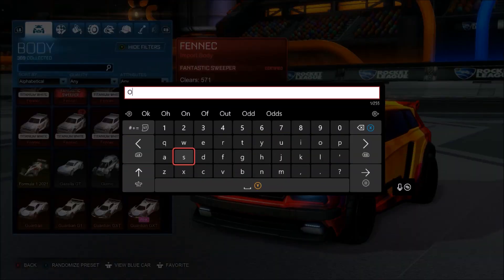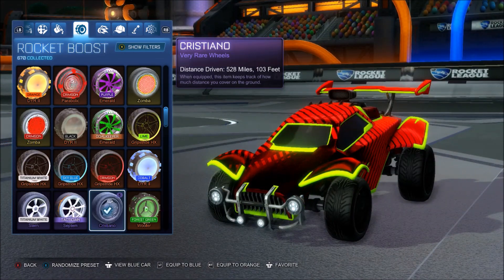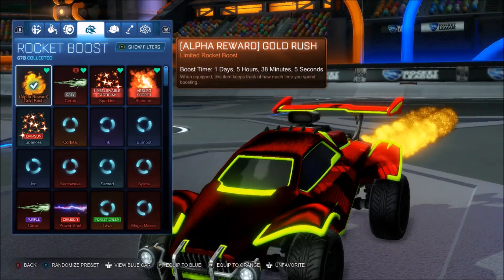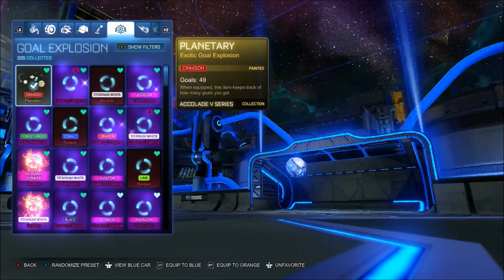*NEW* MUSTY GARAGE BUNDLE ON ROCKET LEAGUE!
Today we buy the brand new Musty creator garage bundle in the Rocket League item shop!